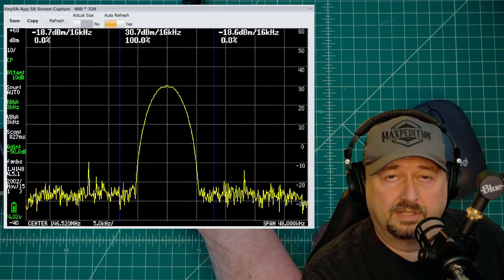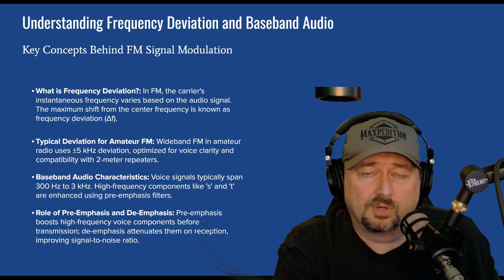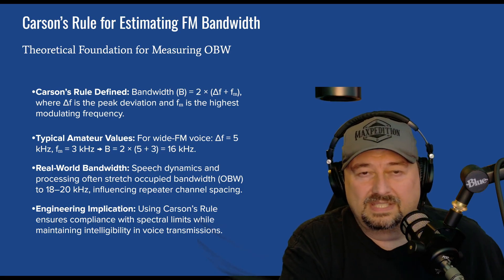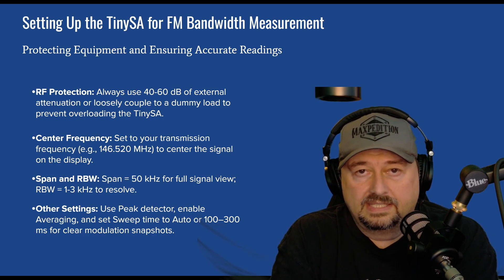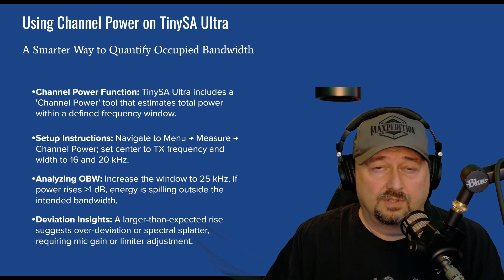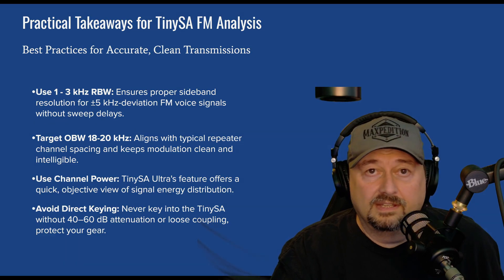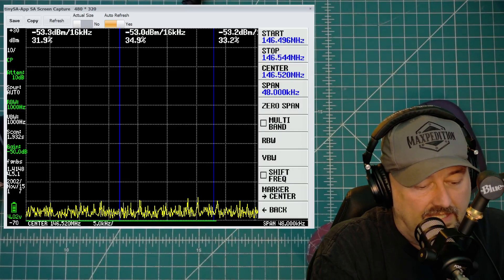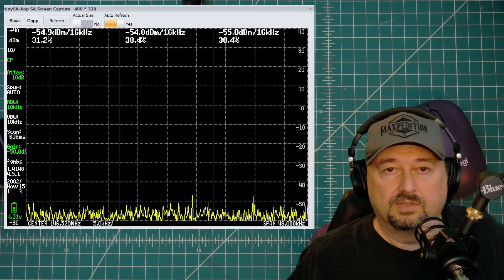TinySA Ultra: Why Occupied Bandwidth MATTERS!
Measuring bandwidth is a crucial aspect of working with radio frequency signals, and having the right tool for the job is essential. In this video, we take a closer look at the TinySA Ultra, a powerful and compact device designed to help you measure bandwidth with precision. With its advanced features and user-friendly interface, the TinySA Ultra is an ideal choice for professionals and hobbyists alike. Join us as we explore the capabilities of the TinySA Ultra and demonstrate how to use it to measure bandwidth effectively. Whether you're working on a project that requires precise signal analysis or simply looking to upgrade your toolkit, this video is for you. Learn how to unlock the full potential of the TinySA Ultra and take your signal measurement capabilities to the next level.

👉TinySA Ultra+ ZS407
👉TinySA Ultra+ ZS406